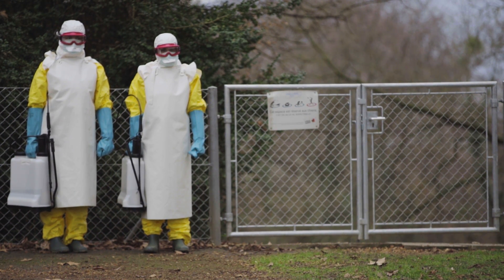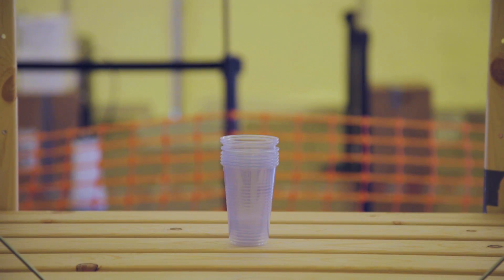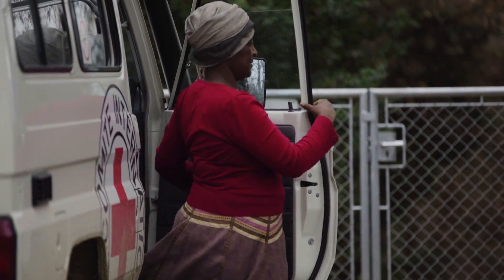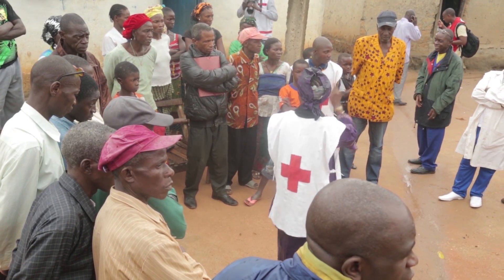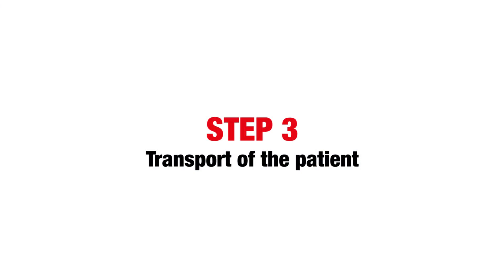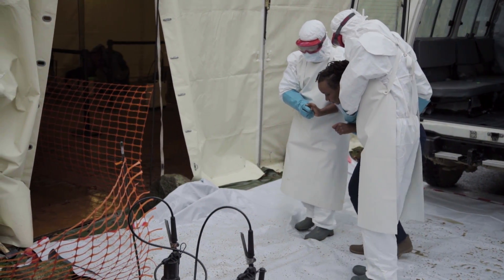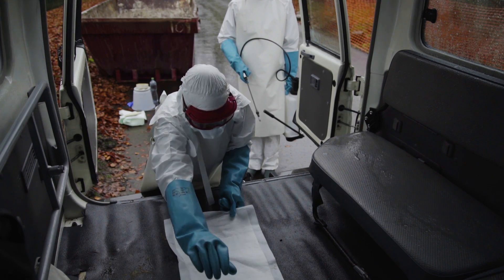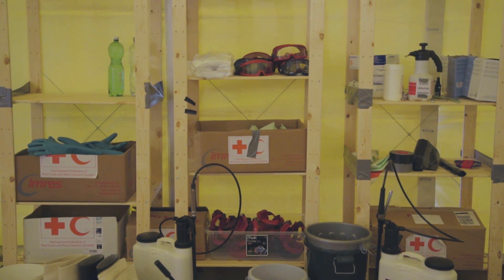Safe transport of suspected ebola patients.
To prevent spreading of the virus, Ebola patients (and suspected cases) need to be transported in a safe way.

After transporting confirmed or suspected cases of Ebola, some steps need to be taken for disinfecting the vehicle used for the transport.